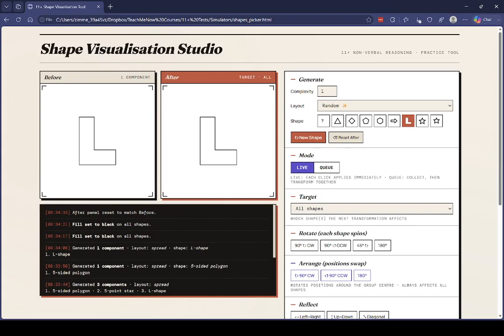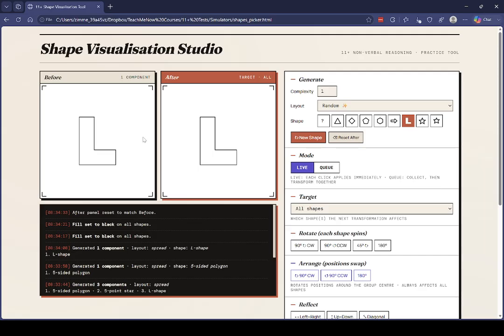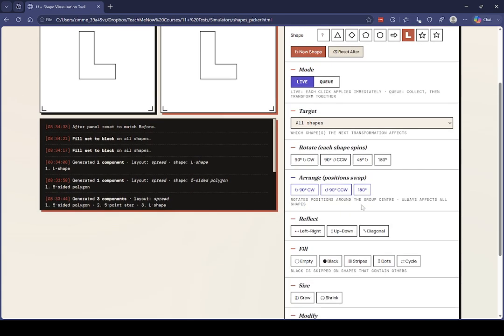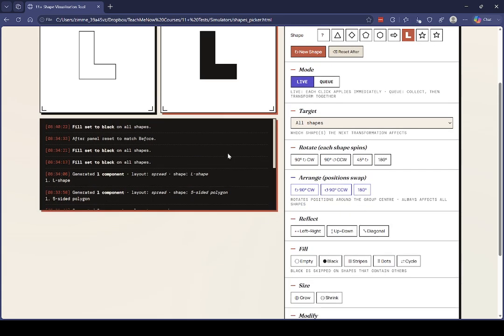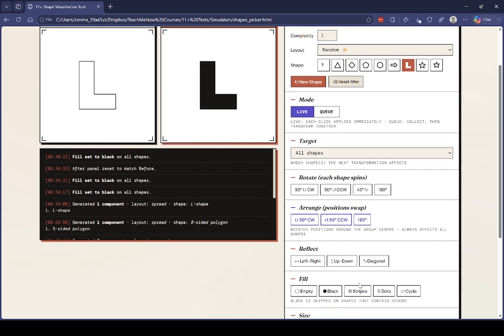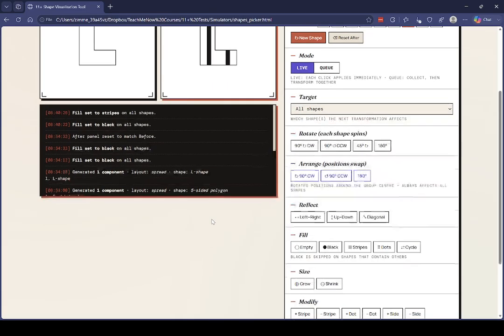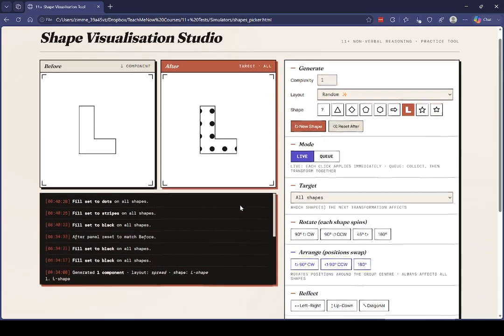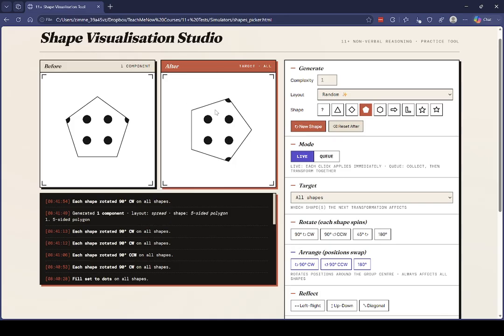single shape rotation